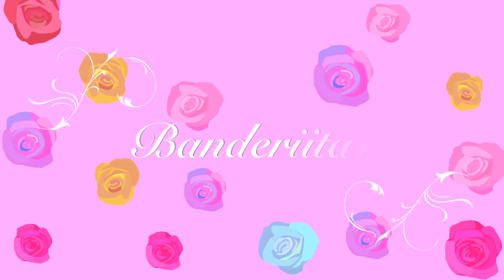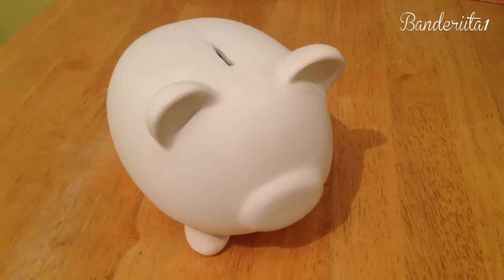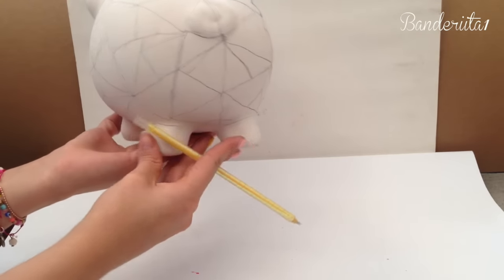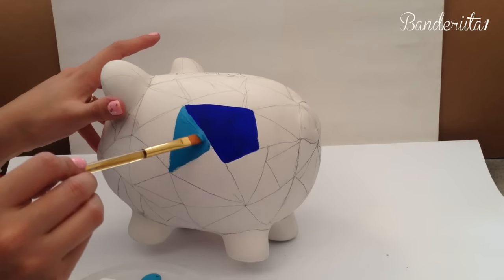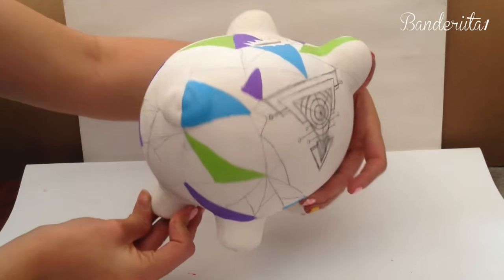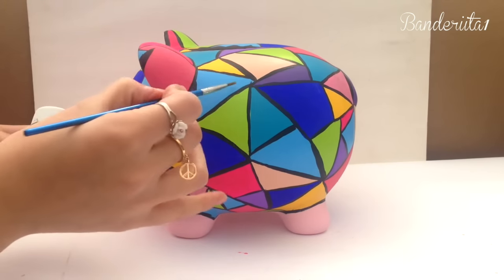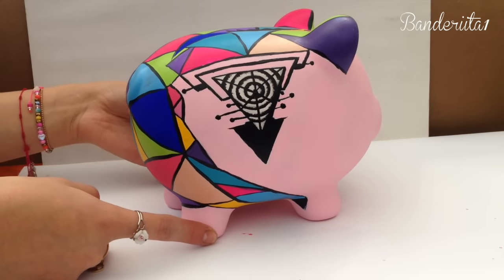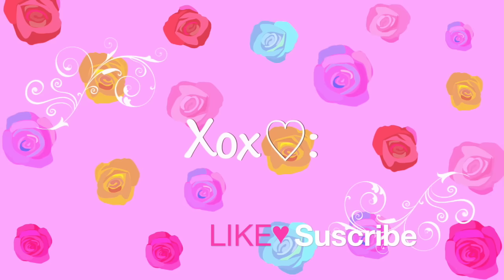How To ♡ Piggy Bank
Hi everybody!! ♡♡♡

i´m so excited share with you this awesome tutorial, because i´m celebrating my birthday!!! ♡♡♡

I hope you guys like it, in this tutorial I teach you how to make a Colorful Piggy Bank!!

It was so fun for me to make this tutorial, because i´m such a colorful person, so here I just let my hands and brain worked and the final result was incredible!! ♡

for makeup Tutorials

SPREAD THE LOVE!! ♥ and don´t forget to post your creations HERR

xoxox ♡